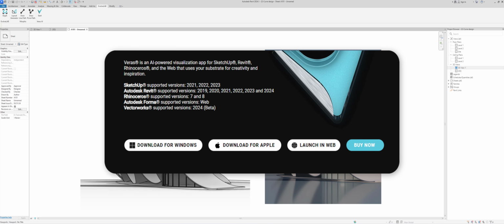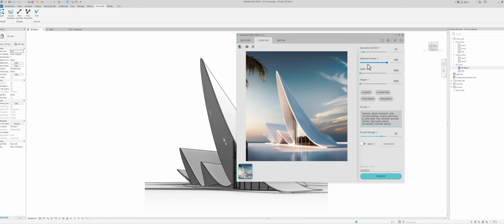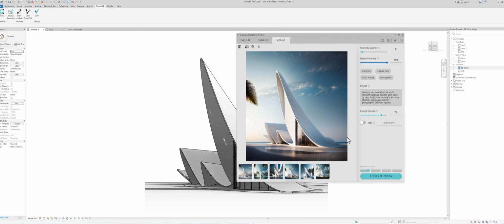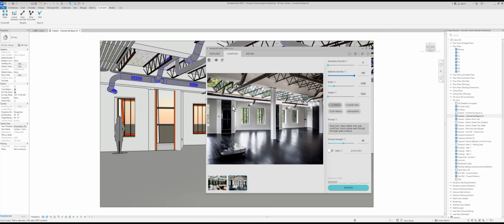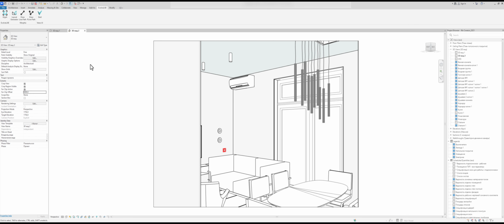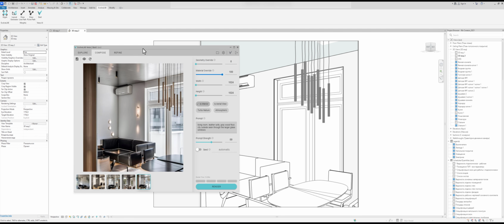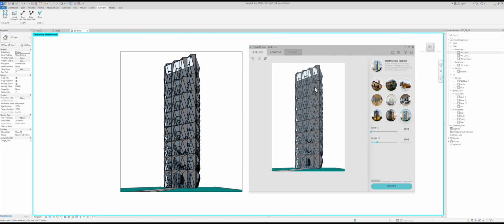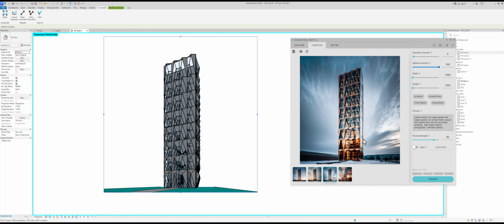How to Create Stunning AI Renders in Revit with Veras — Interiors & Facades in Minutes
🎨 Want to create beautiful, realistic architecture renders in Revit — fast?
In this tutorial, I’ll show you how to use Veras AI Render by EvolveLab to transform your Revit models into stunning visuals in just minutes.
From concept massing to detailed interiors and facades — let AI handle the heavy lifting!

⏱ Chapters
00:32 – Rendering concept project
07:37 – Interior rendering by AI
14:00 – Rendering detailed interior
19:30 – Rendering detailed facade by AI